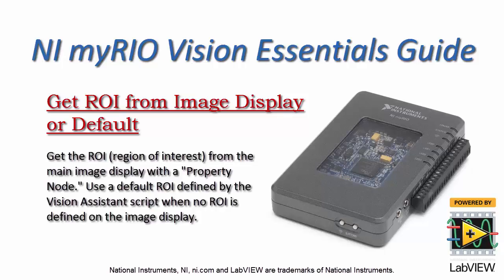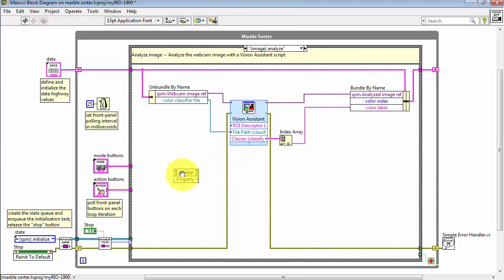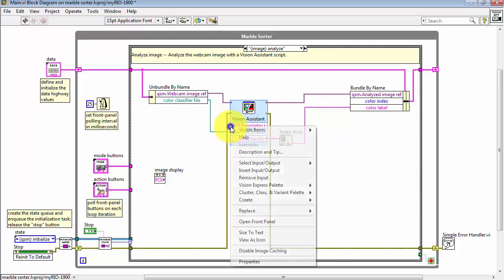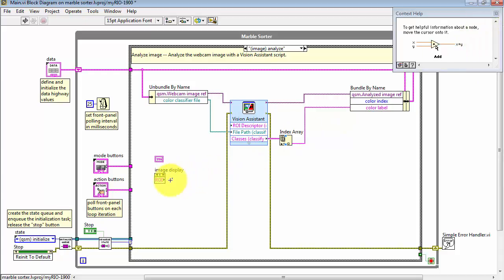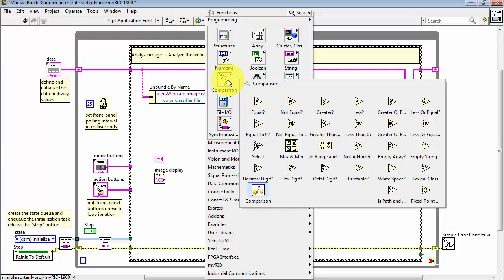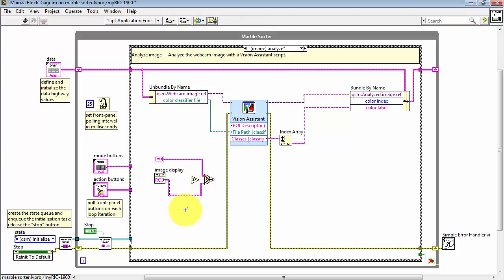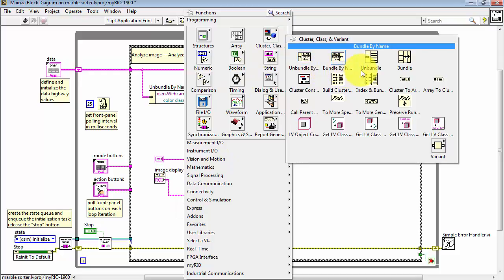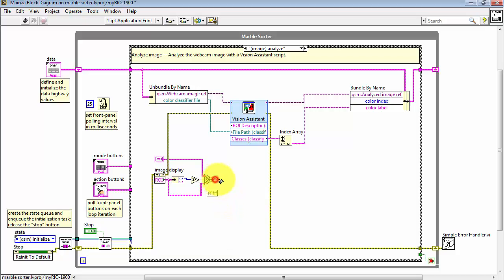NI Vision: Get ROI from Image Display or Default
Get the ROI (region of interest) from the main image display with a "Property Node." Use a default ROI defined by the Vision Assistant script when no ROI is defined on the image display.